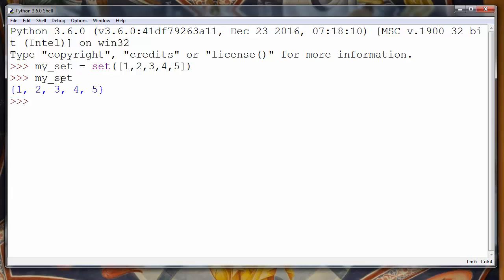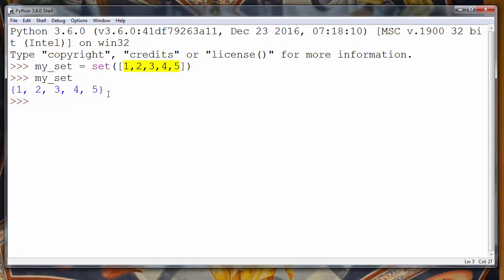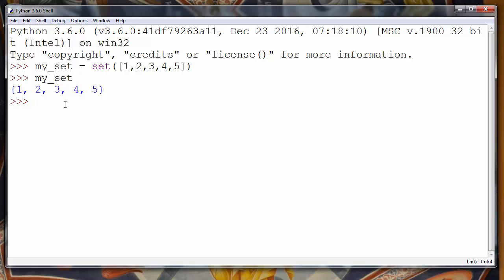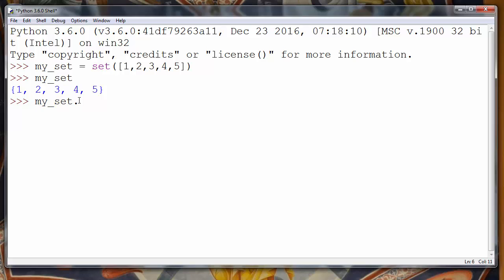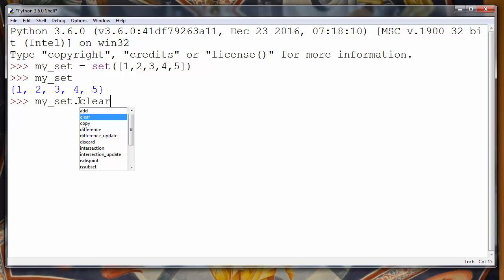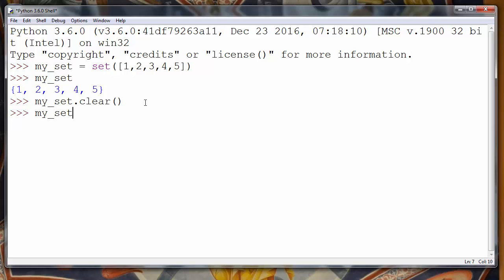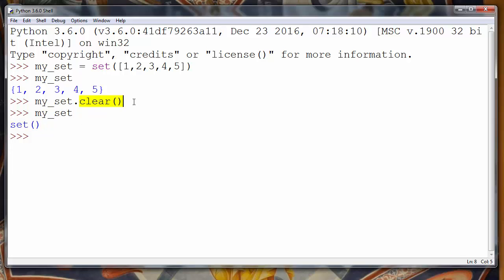How to Remove All Elements from Set in Python programming language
In this lesson we're going to learn how to remove all elements from a set in Python programming language by using clear() method.